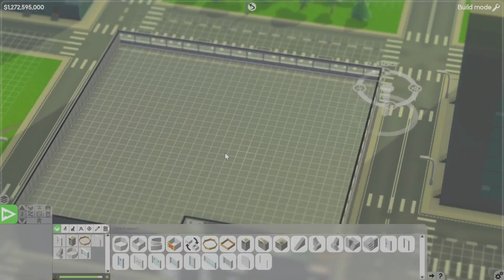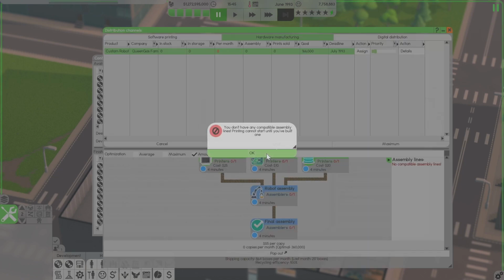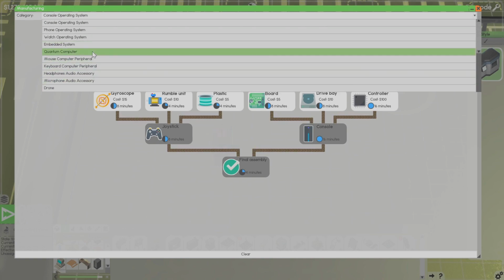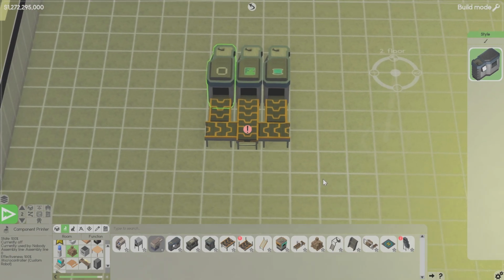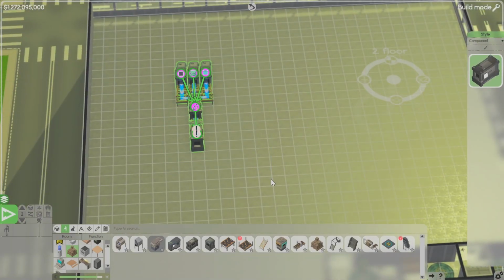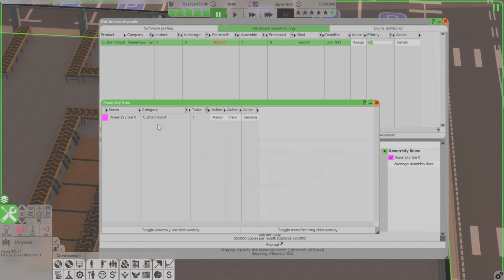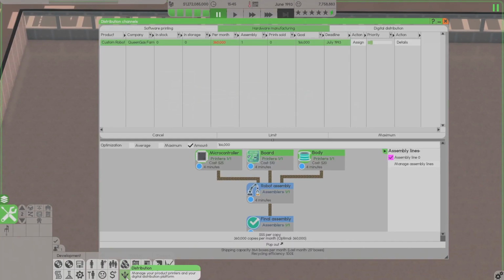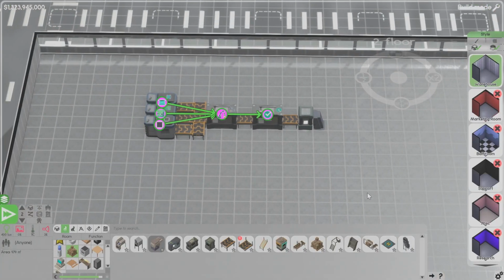Software Inc Manufacturing Tutorial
In this video I explain how to setup Manufacturing in Software Inc

0:00 Intro
0:12 Contract for Manufacturing
2:26 The Assembly Line
5:48 Output
8:41 Contract Complete (Thanks)

This video is how to do Manufacturing in the recently released version of Software Inc, which is Alpha 11.7.  Software Inc has been in development by Coredumping since 2015.

MODS:
I am playing with a mod called Alpha 11 Expanse Mod.